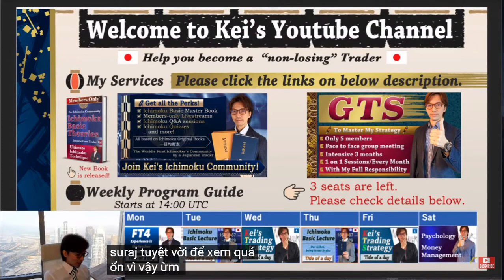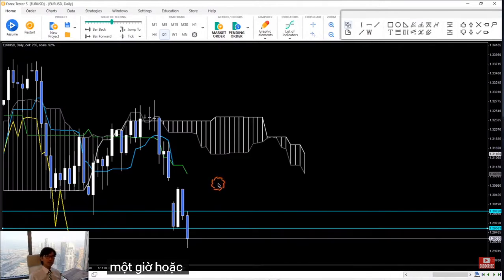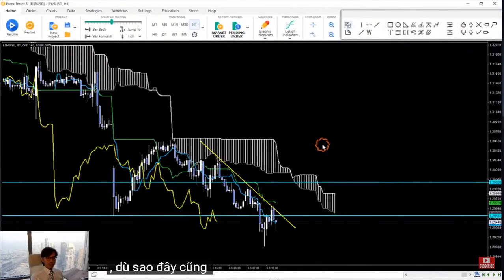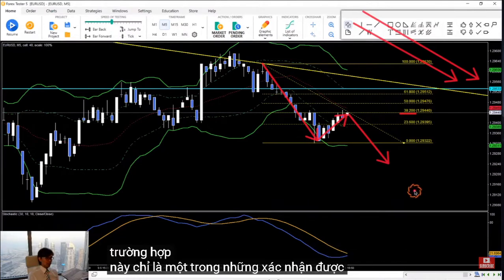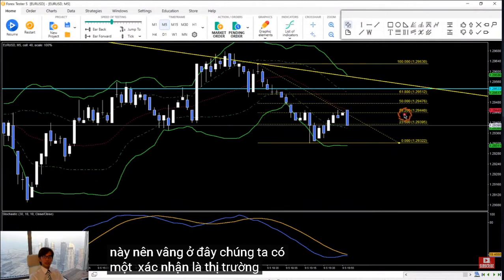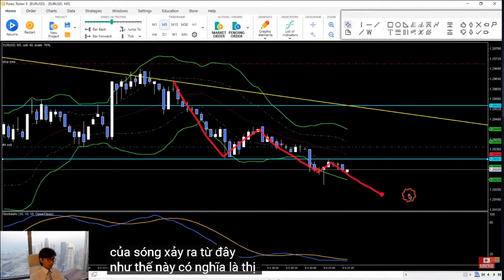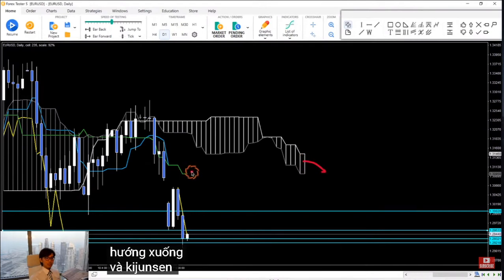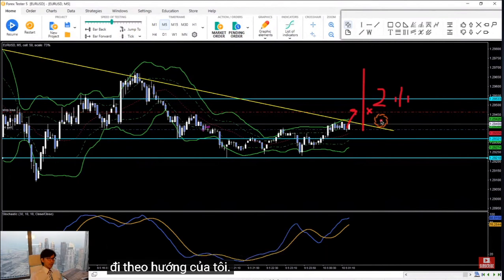Cách Đúng Để Thua Trong Giao Dịch Của KTS keis Trading Strategy 5 - 2 Tháng 8 Năm 2021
học forex từ đầu
 hướng dẫn forex cho người mới
 cách chơi forex
 forex cơ bản
 tự học giao dịch forex
 giao dịch forex thành công
 kinh nghiệm forex
 giao dịch forex
 kiếm tiền forex
 forex
 lướt sóng forex
 hệ thống forex
 forex trading
 forex trader
 ichimoku là gì
 ichimoku cloud là gì
 ichimoku nâng cao
 hướng dẫn sử dụng ichimoku
 cách sử dụng ichimoku
 mẹo dùng ichimoku